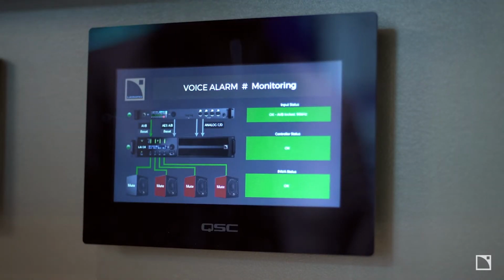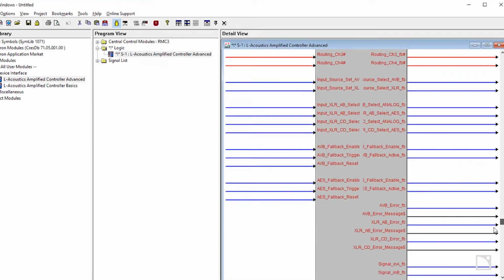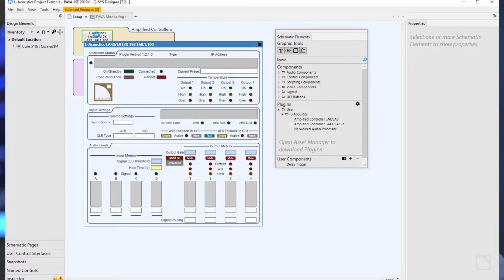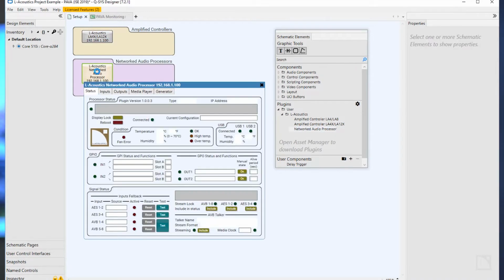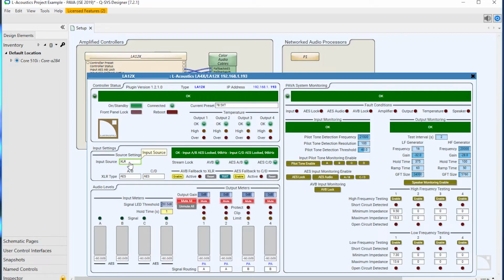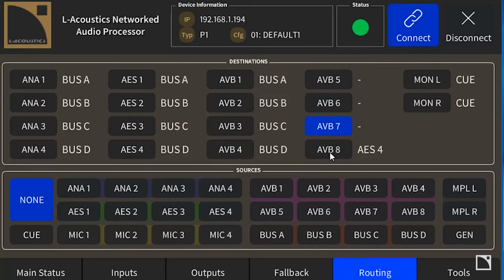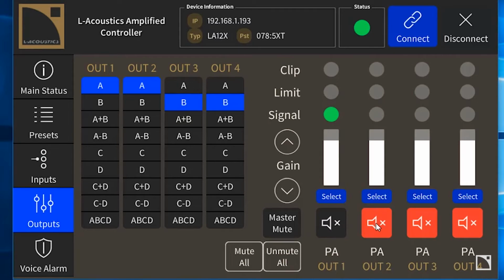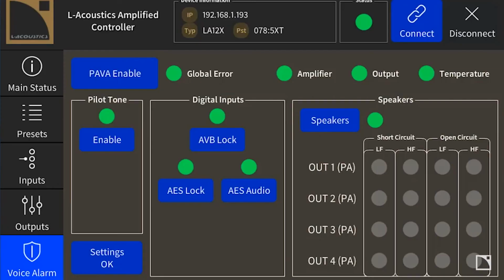L-Acoustics Introduces New Crestron Module for Amplified Controllers and P1 AVB Processor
At Integrated Systems Europe 2019, we proudly announced the seamless integration of our industry-leading amplified controllers and P1 AVB processor with Crestron control systems for commercial/residential applications. Application Engineer Benjamin Landrot takes you through the module’s capabilities.